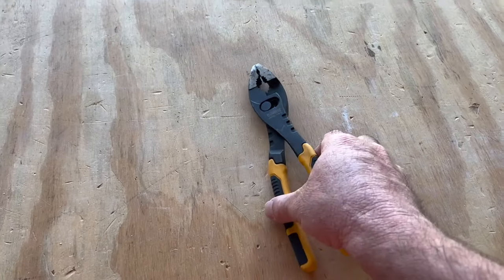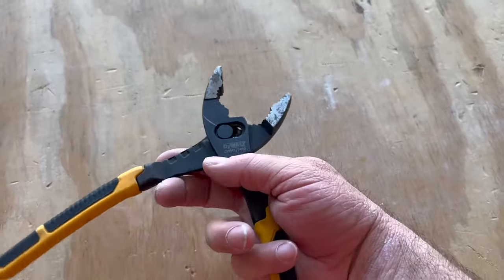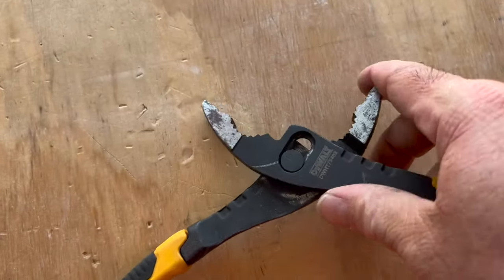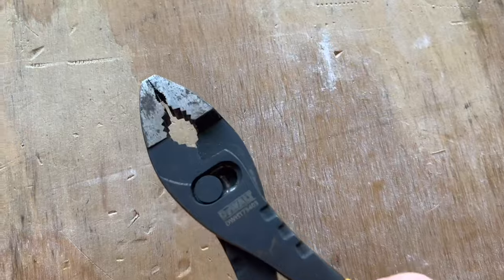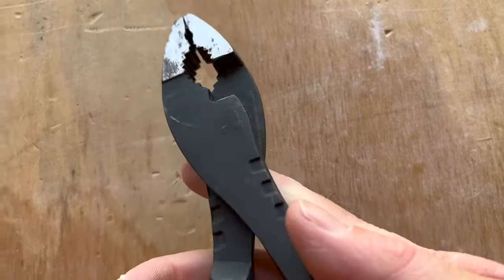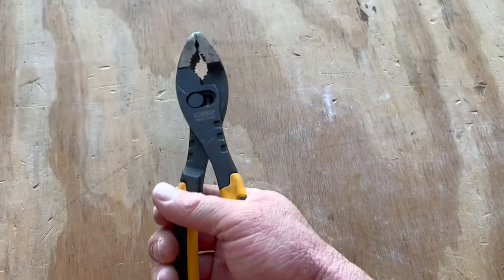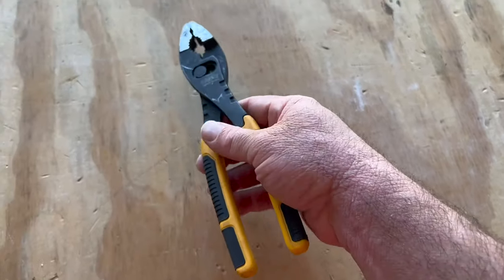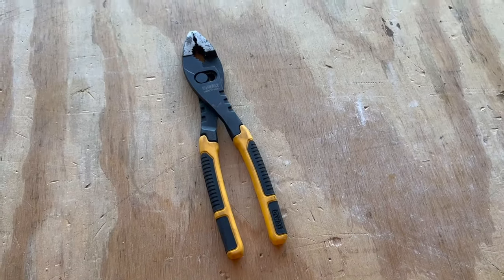DeWalt 8' Flush Rivet Slip Joint Pliers Review